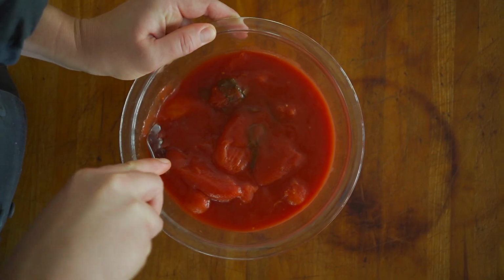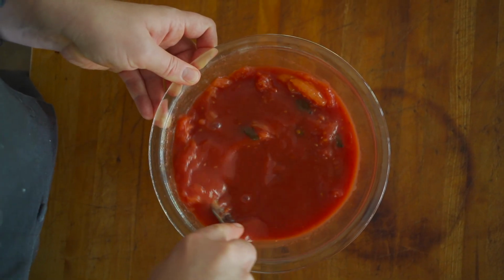Sausage and Lentil Stew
Butternut Squash with lentils and sausage hits all the notes for a healthful and flavorful meal that’s perfect for an easy dinner or for when you just need some yummy goodness!